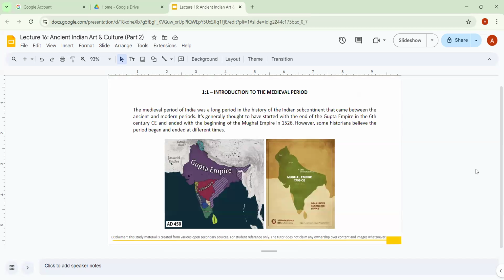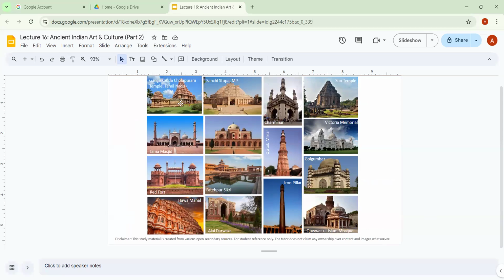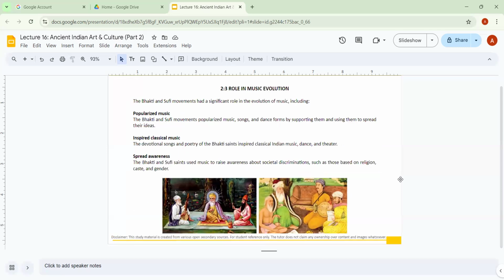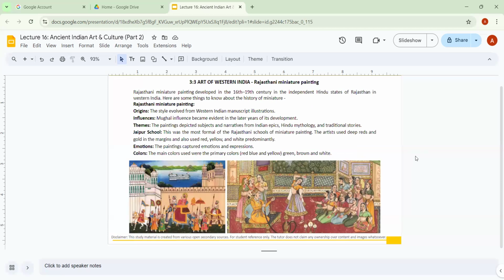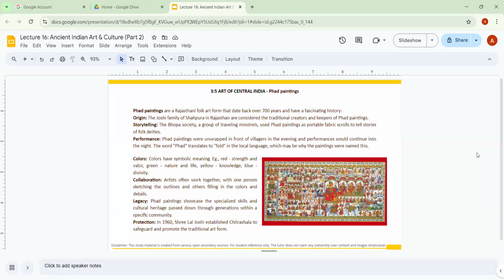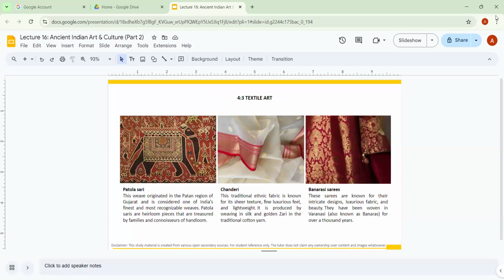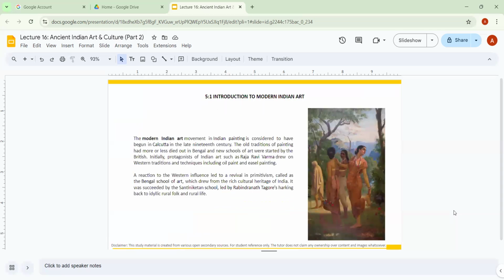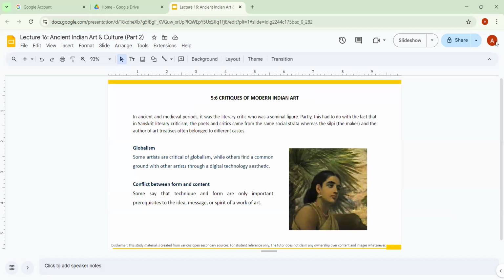Art and Culture Lecture 3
Subject: (Part 2)Ancient Indian Art and Culture Lecture 1
Teacher: Prof. Anusha Kurutkar